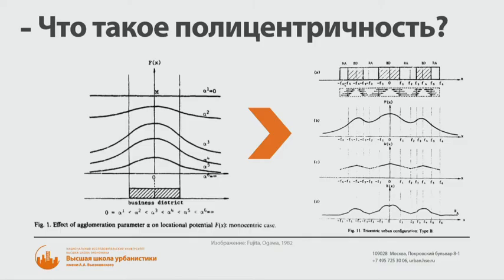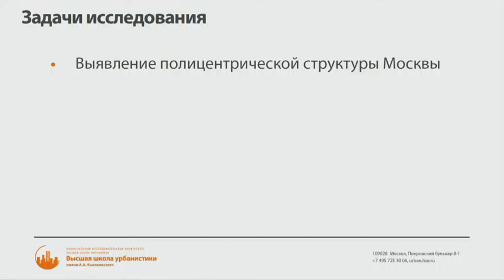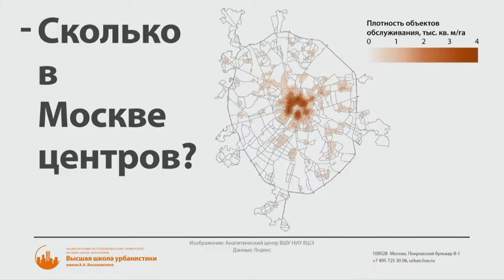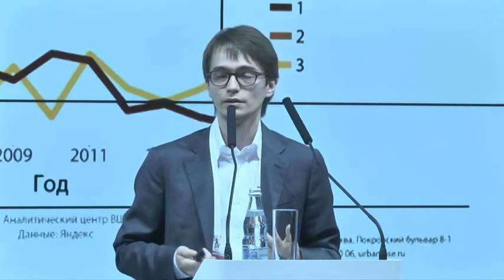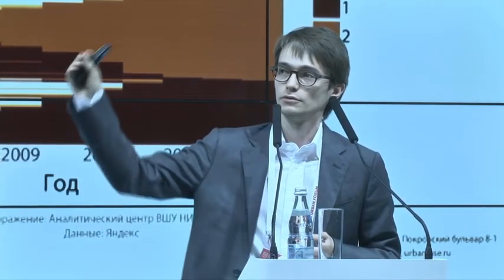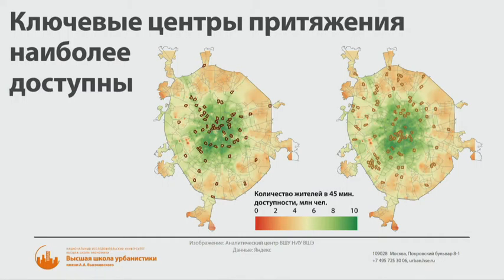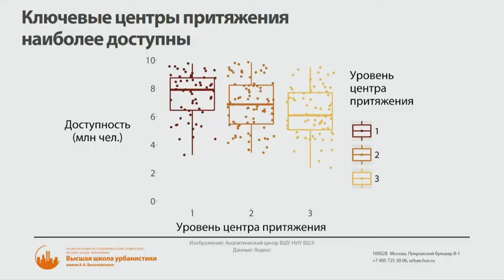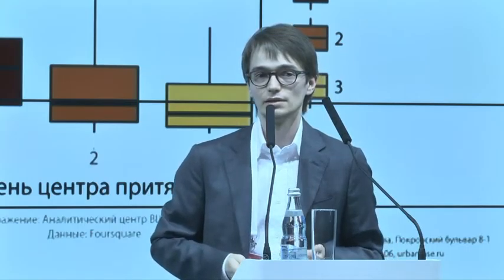2016-06-30 – Egor Kotov – "Moscow: heading towards polycentricity" (MUF 2016)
Pesentation of a research project "Moscow: heading towards polycentricity" at Moscow Urban Forum 2016

Presenter info
Egor Kotov
Research Fellow
National Research University Higher School of Economics